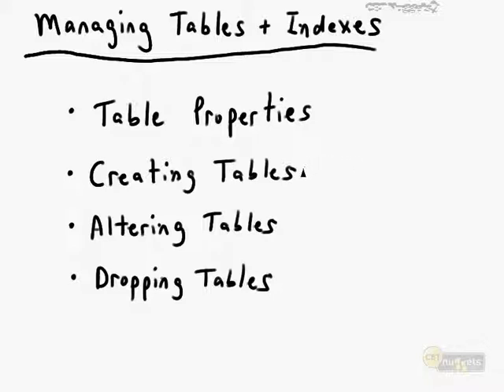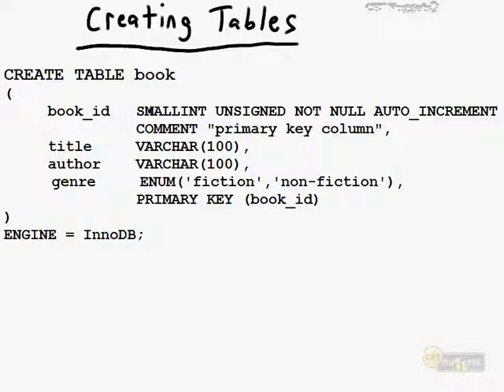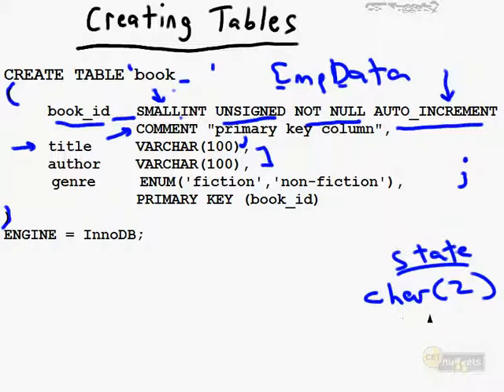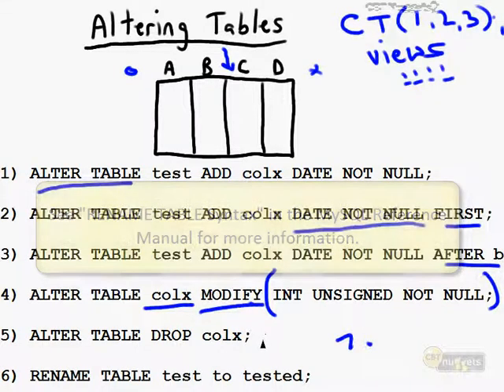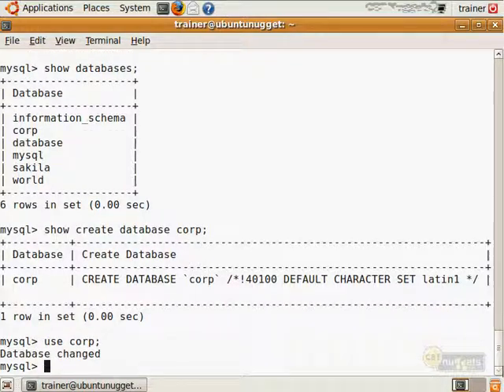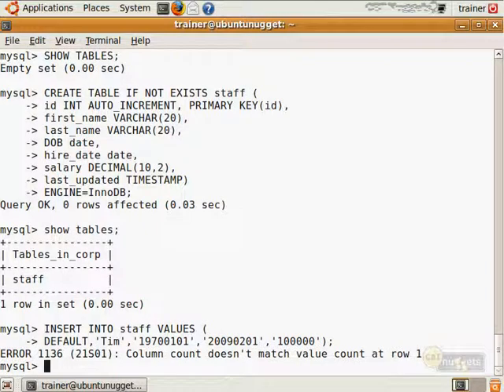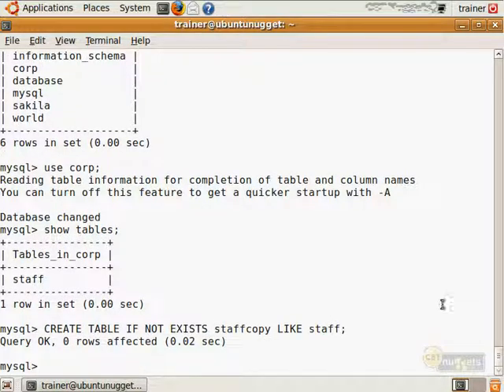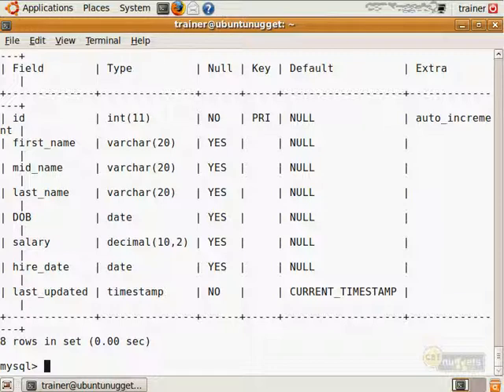How to Learn SQL Step by Step: 10